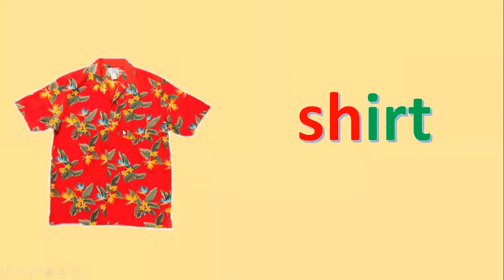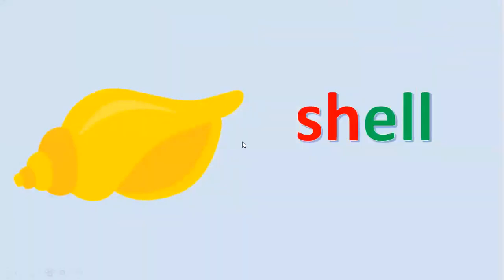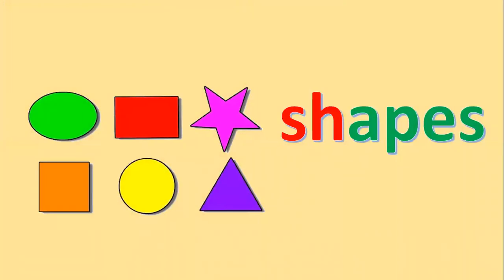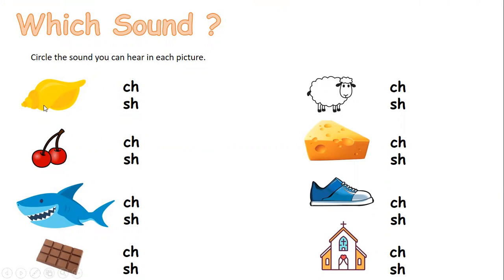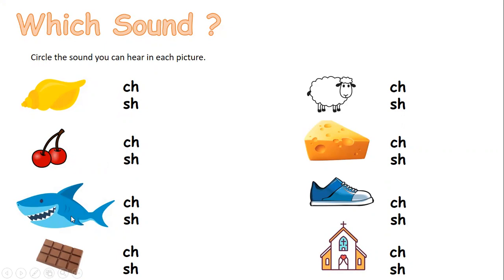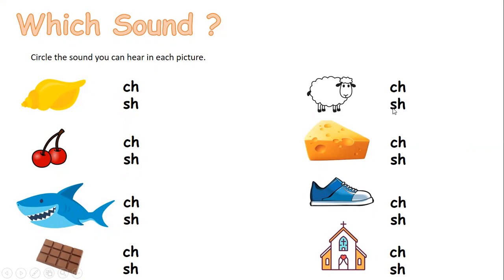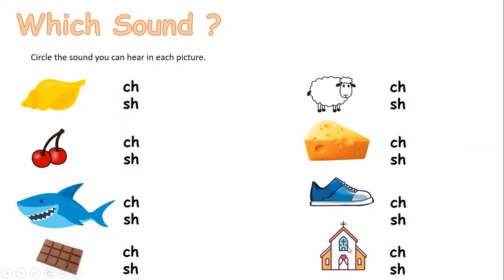Journey of Learning# Let's Learn words with 'sh' sound# Activity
The video will help children in learning words with 'sh' sound and enjoy an activity.